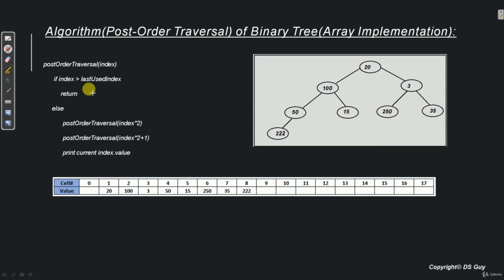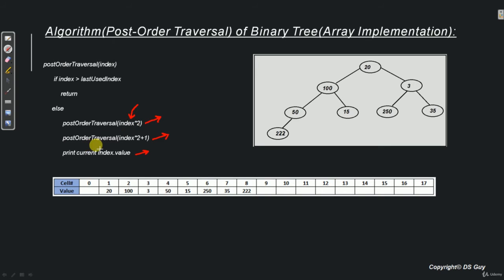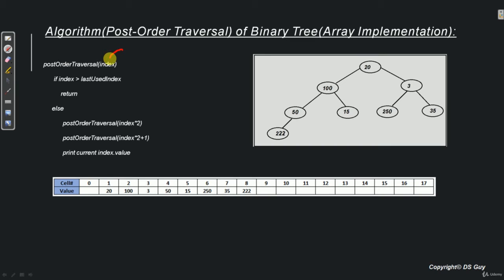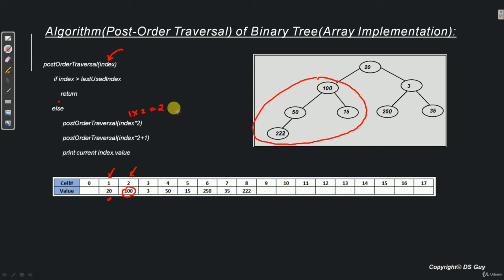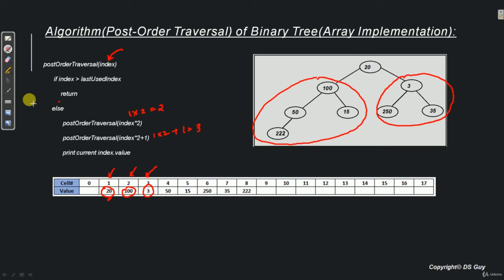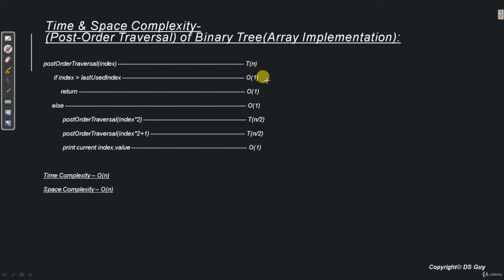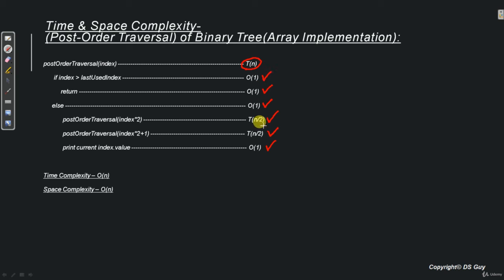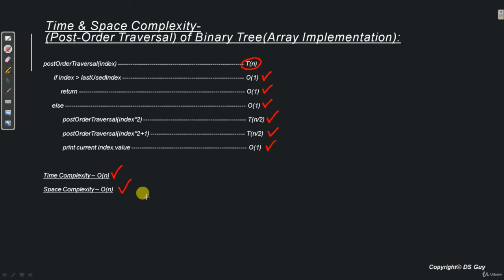Post order traversal of Binary Tree (Array) Lec-22 || D.S&Algo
In this video we cover the topic -Post order traversal of binary tree using array data structure